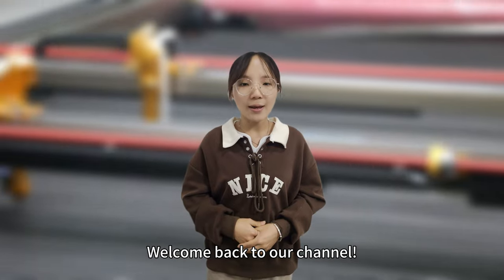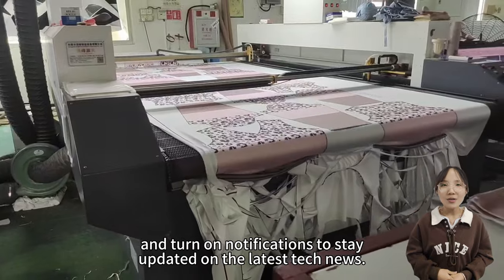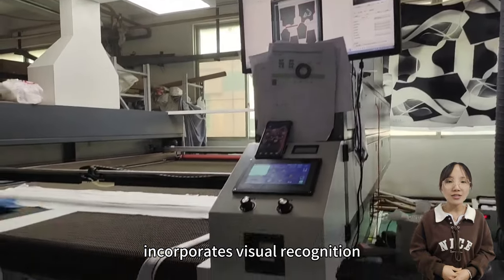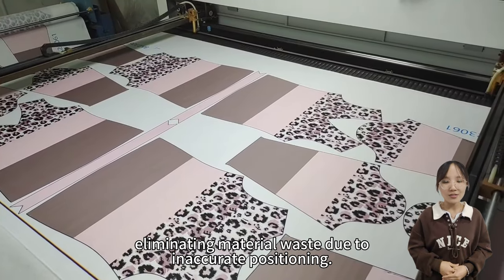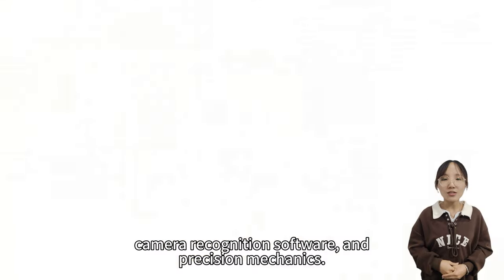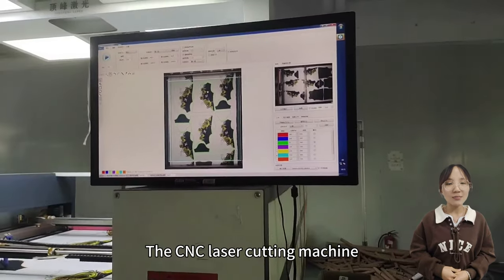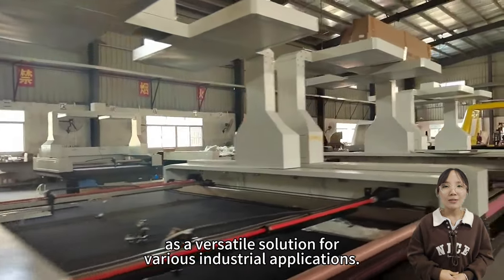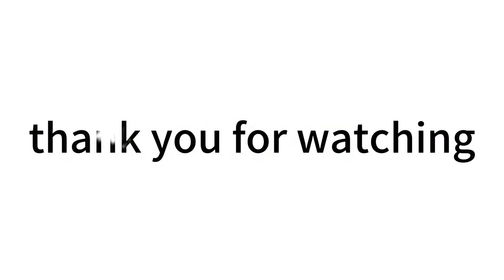Decoding CNC Laser Cutting Machines | The Future of Laser Technology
today we will delve into CNC laser cutting machines, a revolutionary precision cutting technology. Let's get started!